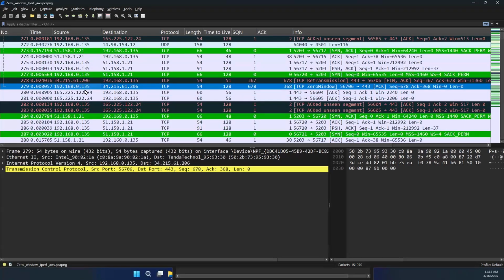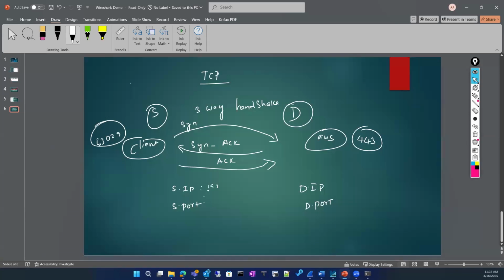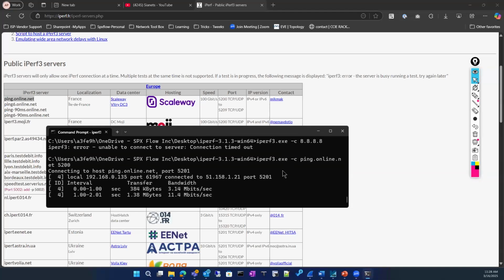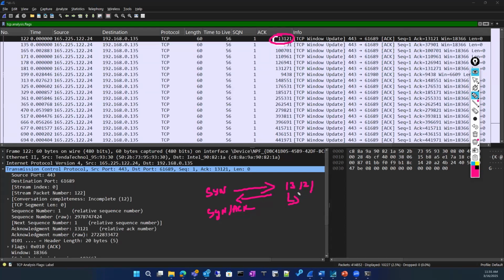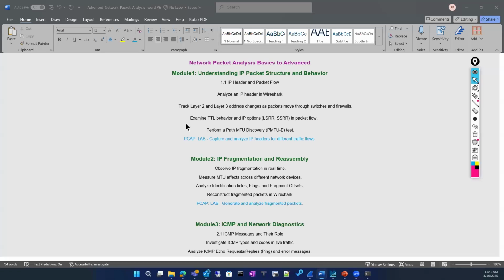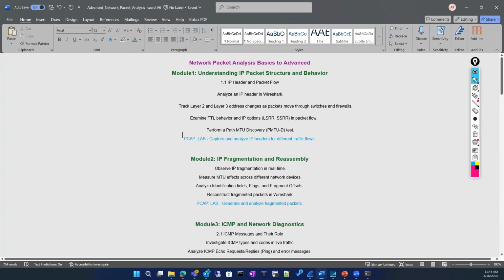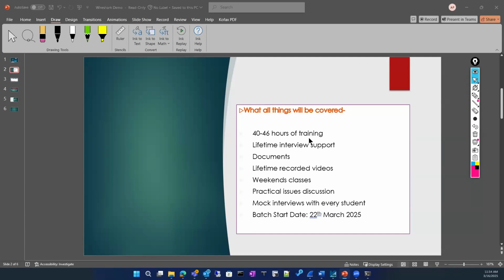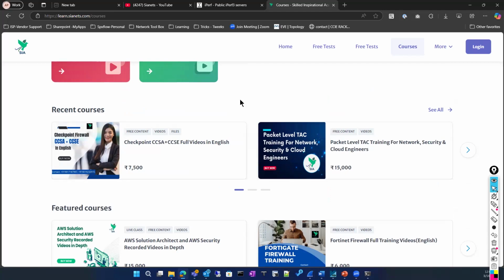Wireshark Tutorial for BEGINNERS | Live Demo Class 2 | Skilled Inspirational Academy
Are you new to Wireshark and want to learn how to analyze network traffic like a pro? In this beginner-friendly tutorial, we break down Wireshark fundamentals with a live hands-on demo to help you understand packet analysis, network troubleshooting, and security monitoring.